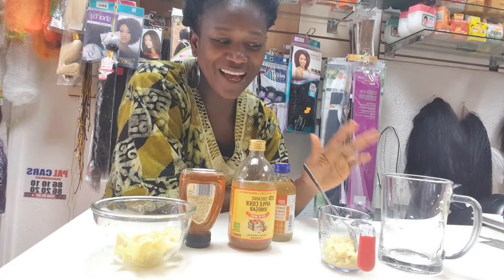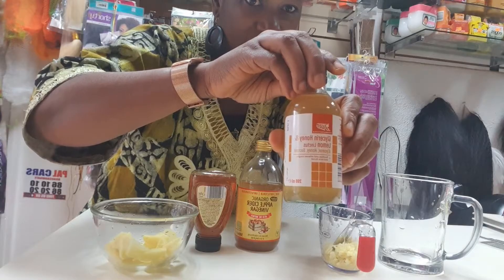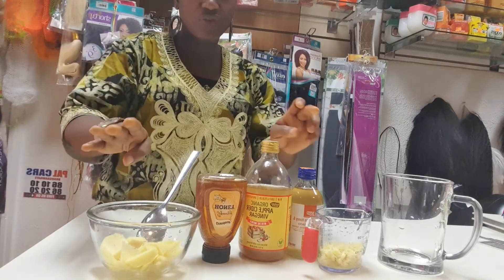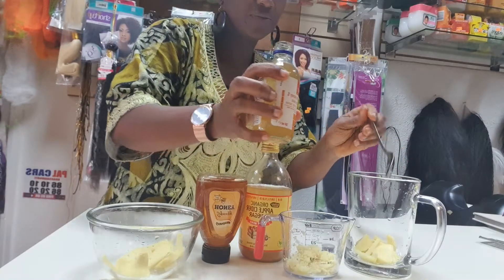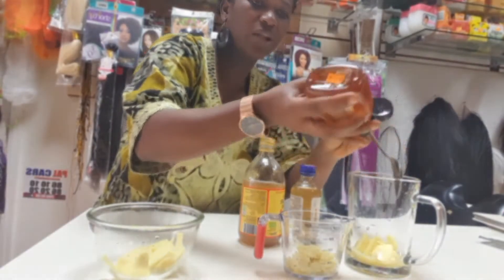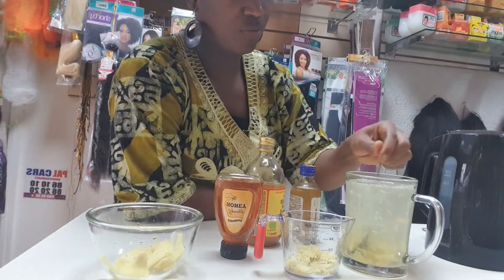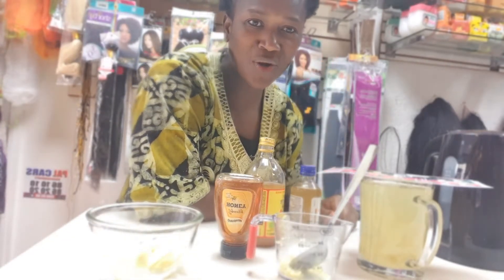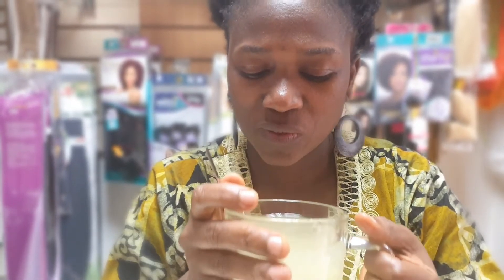HOW TO CLEANSE AND DETOX WITH GINGR IN THE MORNING BEFORE EATING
Ginger is known all over the would for its detoxifying effects and multiple  health  and benefits ginger may promote weight  loss, extra boost for keeping your body healthy, water

Ingredients are
Honey
Apple cider vinegar (organic)
Glycerin (honey & lemon  linctus) Boots!